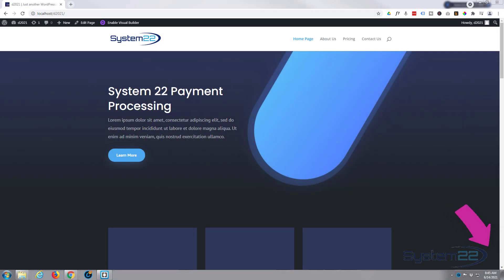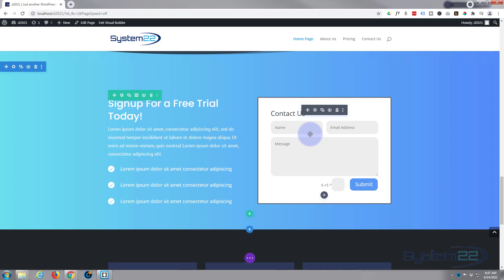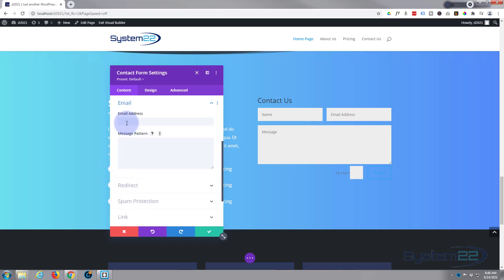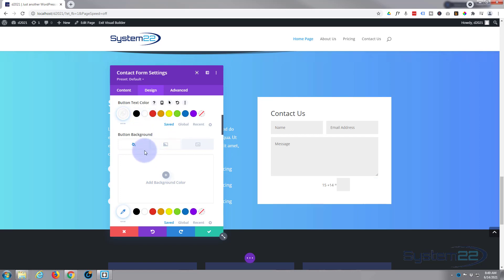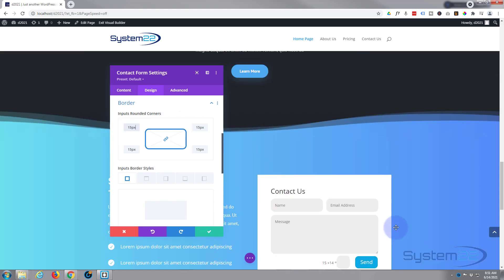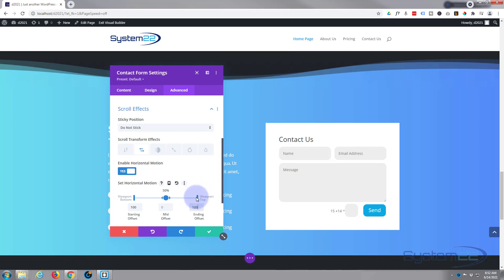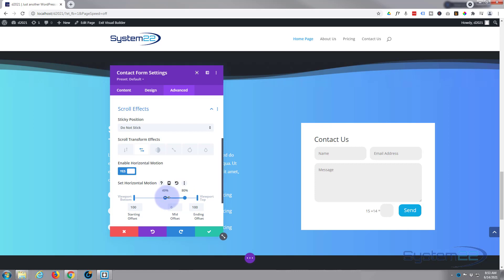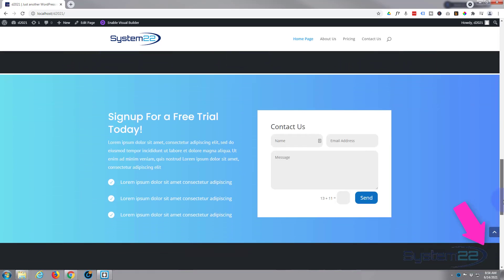Divi Theme Slide In Contact Form On Page Scroll 👍👈👍👈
Divi Theme Slide In Contact Form On Page Scroll. We are going to be using the Divi theme to create some great effects in this series of videos. The Divi theme has some great modules and effects. Today we will be using the scroll effect that is included with the Divi theme to create a contact form that slides in as the page scrolls upwards. With the Divi theme they have made it so easy to create custom scroll effects, using almost any module you wish.
In this video we are going to create a contact form and then add a scroll effect that will enable us to position the form as the page scrolls up or down.
The Divi contact form will start off invisible outside of the viewport, slide in gradually as you scroll up the page. It will stay in position between 50% and 80%, then slide out again as the page scrolls past 80%
There is no coding involved today to build this feature. Everything is being done with the onboard features the Divi theme. So, follow along with the video and see how easy it is to create a contact form that slides in, then back out with the Divi theme.

SOCIAL MEDIA
Follow what I'm doing on: